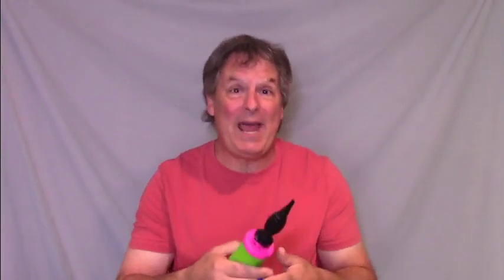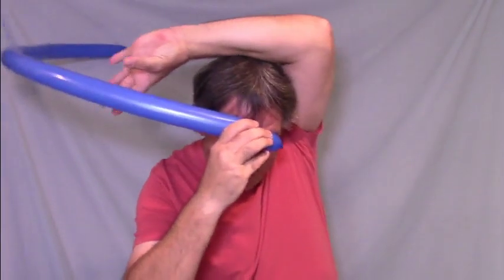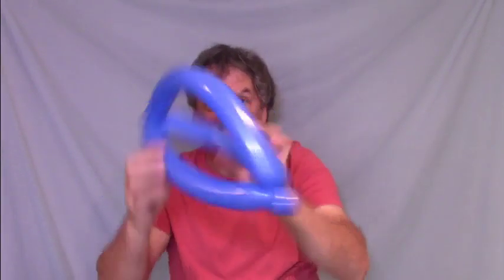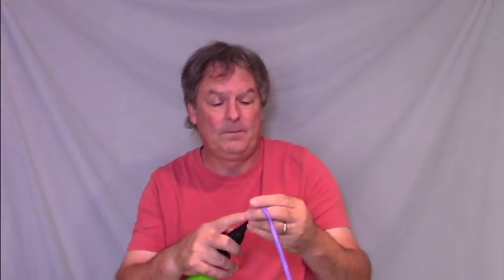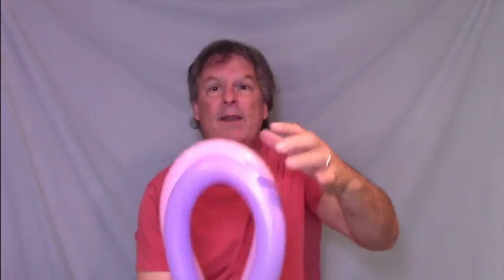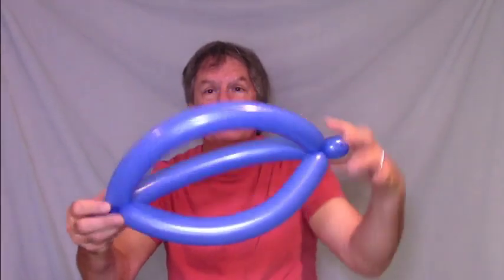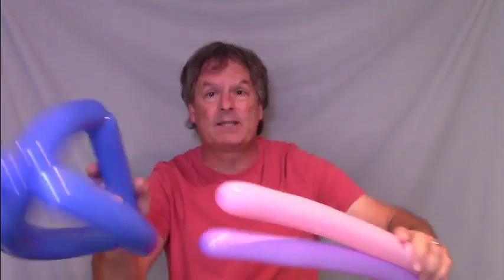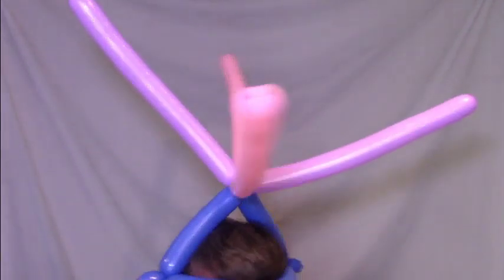bonus hat3 BCK